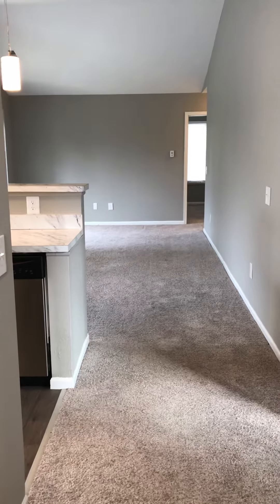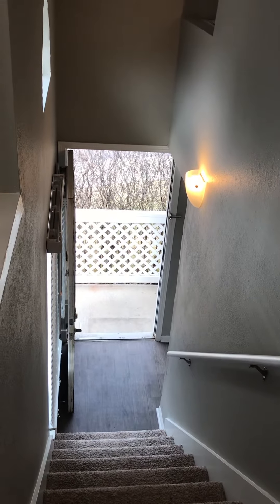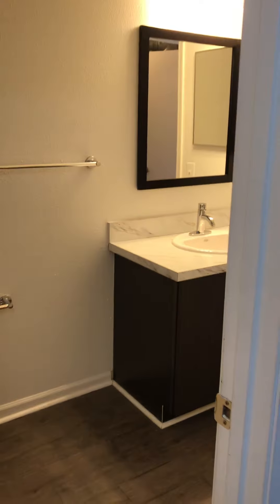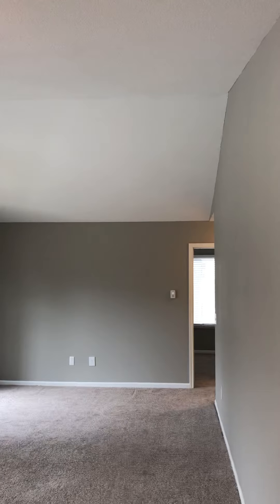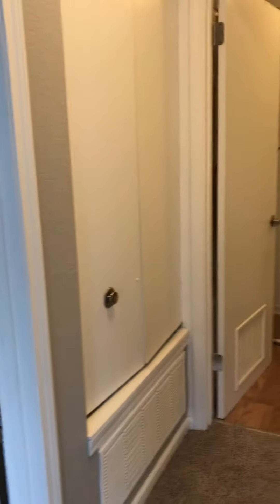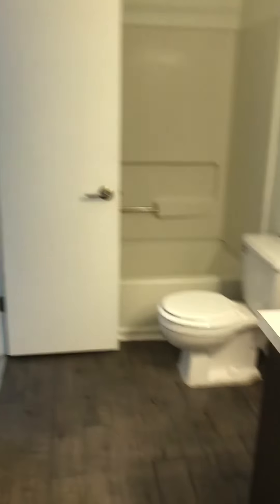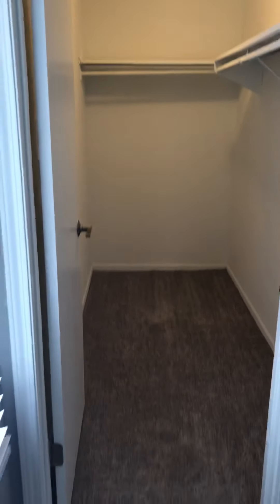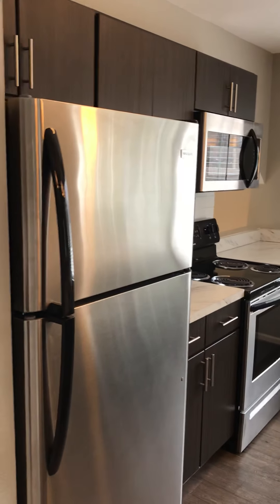FB1 - 1200 sq ft Upper Grey Renovation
FB1 - 1200 sq ft Upper Grey Renovation, Full size Washer & Dryer, Carport Included, private entry